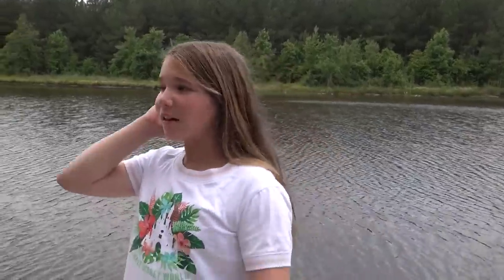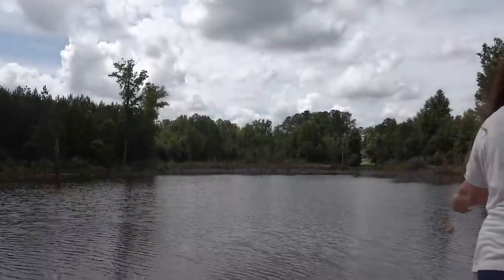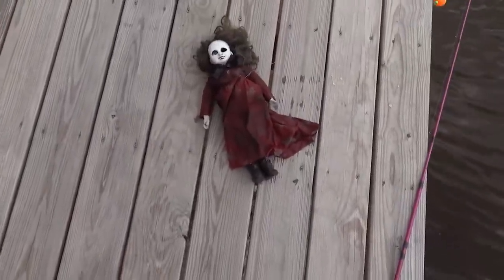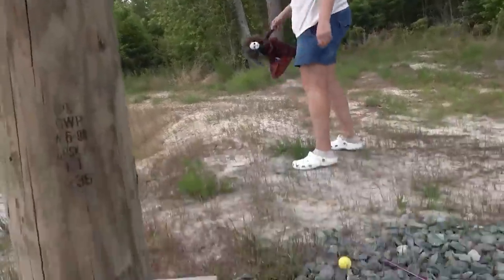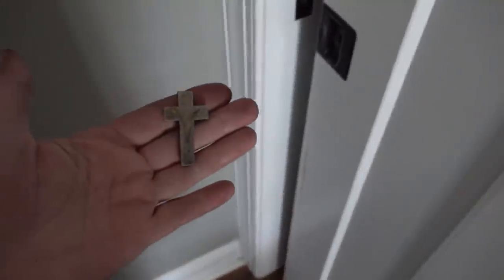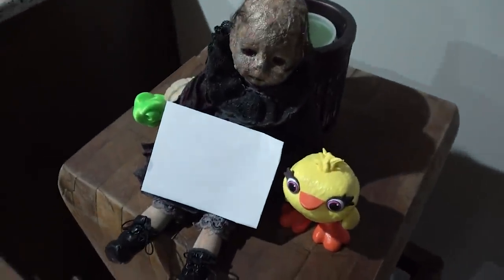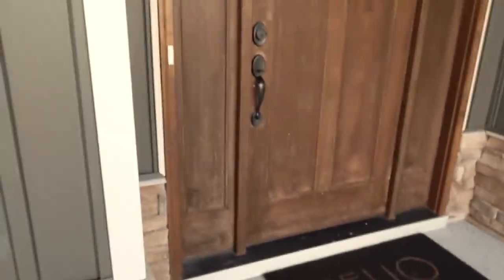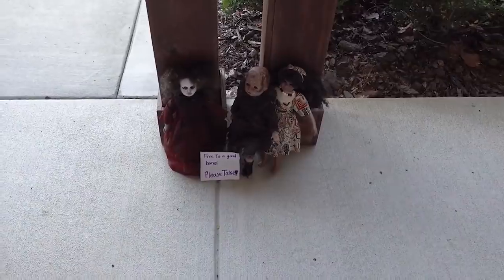They're BACK! Creepy Dolls In The Woods Are Back! Creepy Dolls Found In Pond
Puppet Maker And Sqeazy Toys

Elf On The Shelf

Mean Elf On The Shelf